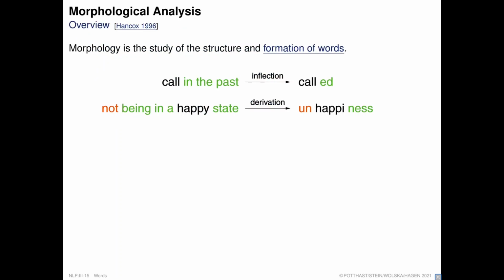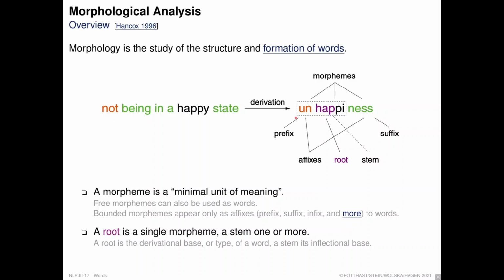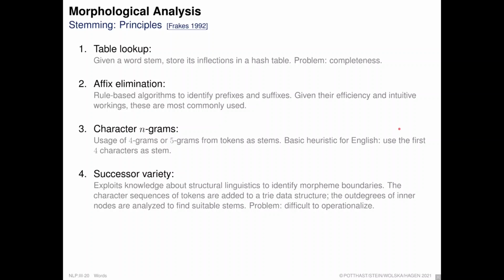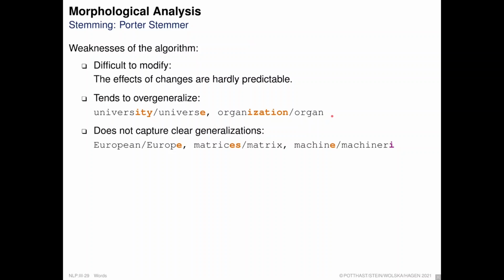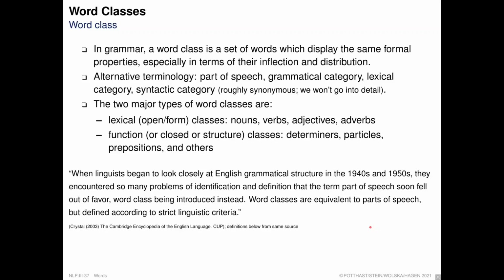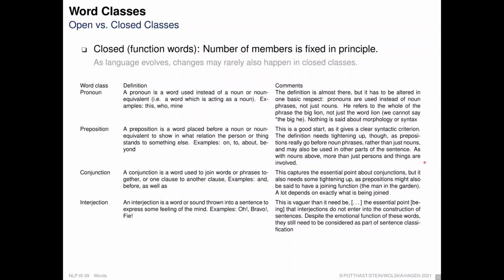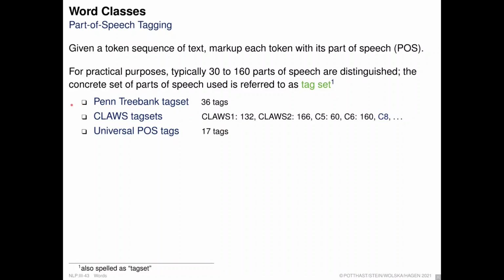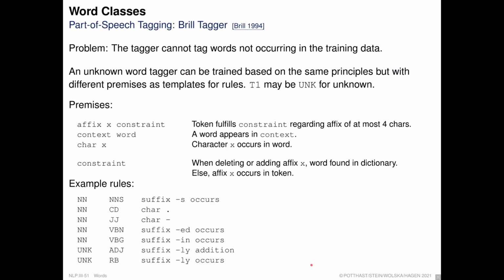Lecture 20.05.21 - Words » Morphological Analysis, Word Classes